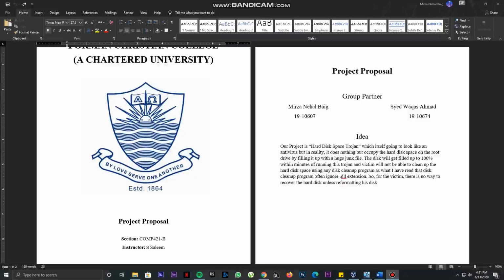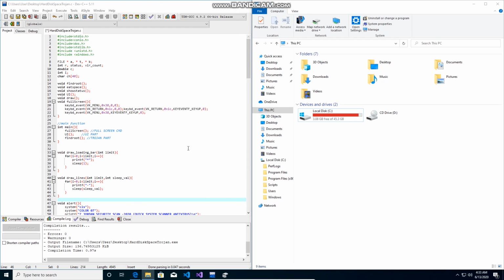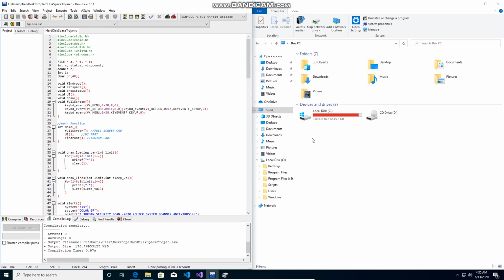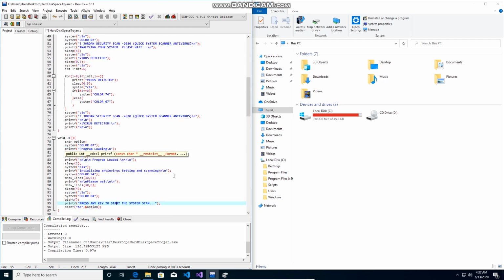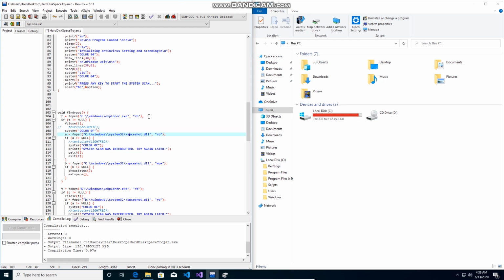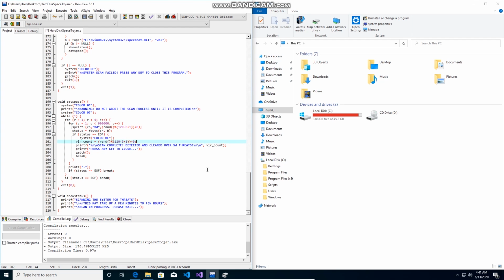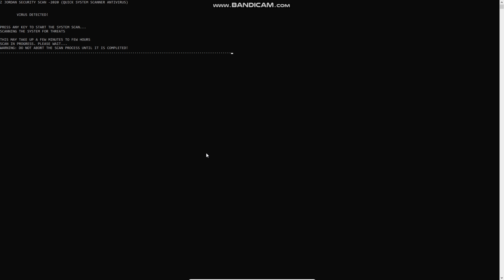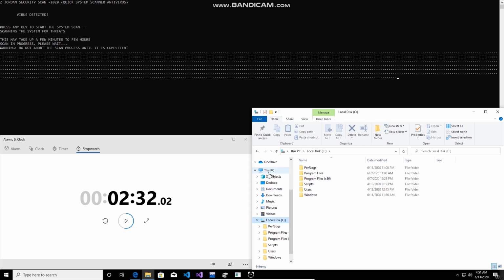A Demo on a Trojan that Stores on the Harddrive